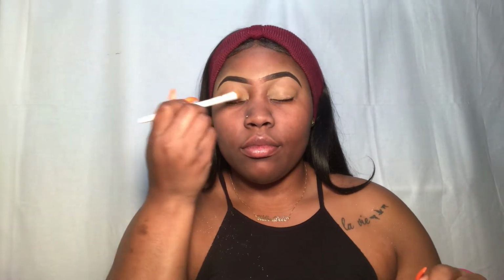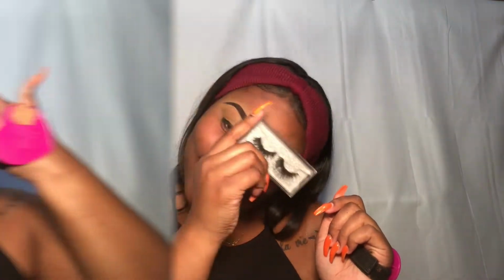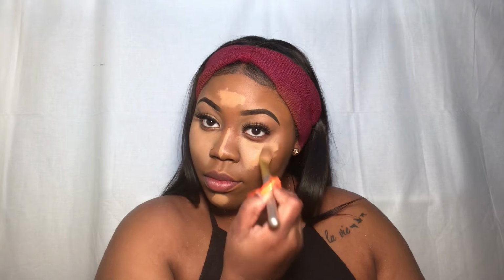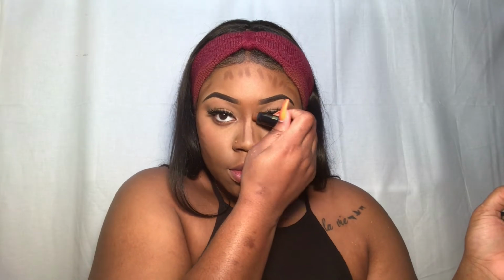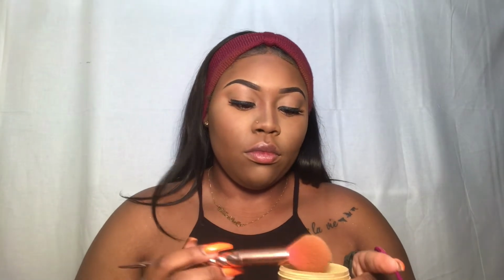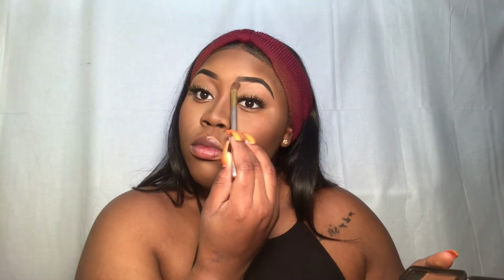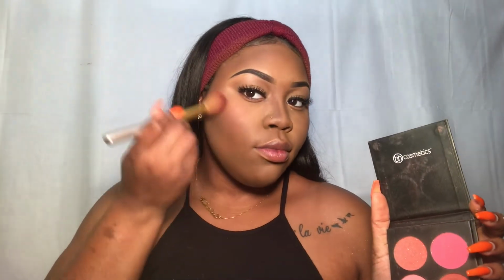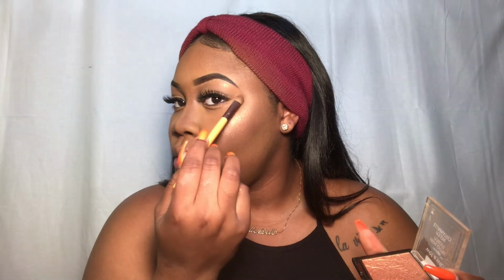A SuperFab Tutorial : Everyday Glam Makeup Look ✨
This is our first SuperFab tutorial, hope  you guys like it.

Products Used 🎨🎀
✨Elf Hydrating Water Essence
✨LA Girl Concealers in the shade Toffee
✨Colourpop No Filter Concealer in the shade Tan50
✨Fenty Pro Filt’r Foundation in the shade 400
✨Maybelline Superstay 24 hr foundation in 355 Coconut
✨Black Radiance concealer stick in the shade 8003
✨Black Radiance pressed powder 8613 Mocha
✨Wet N Wild Mega Glow Highlighter in 322B Crown of my Canopy